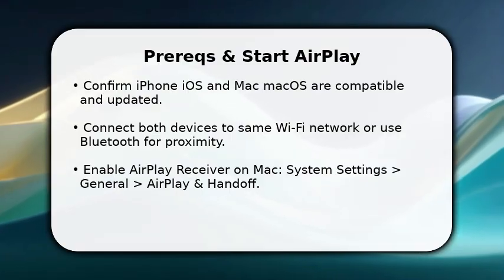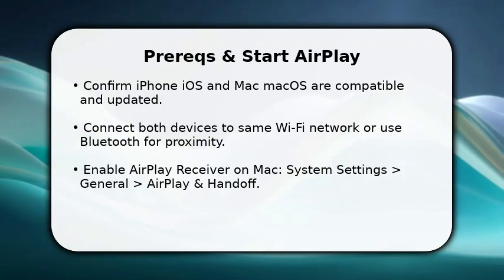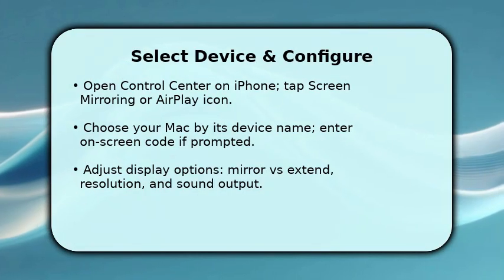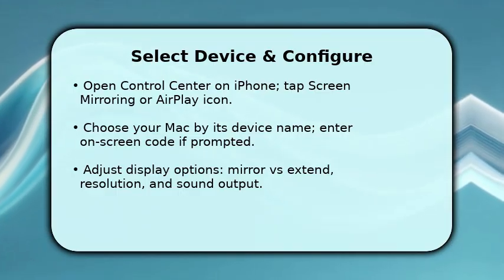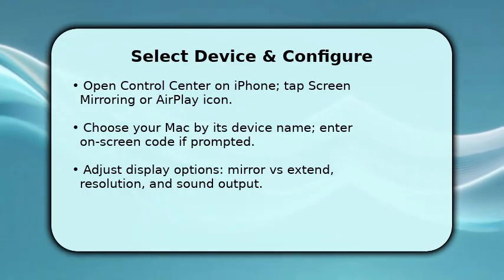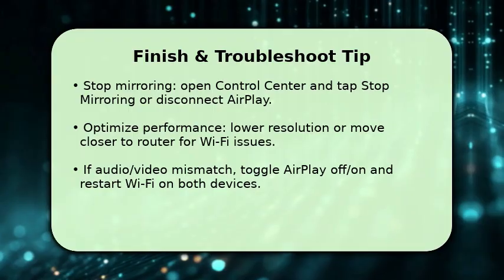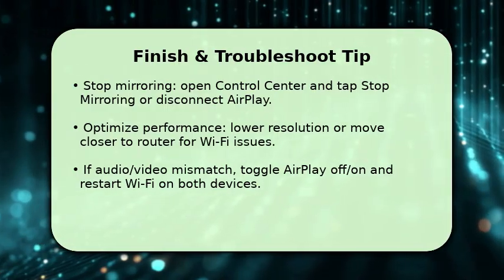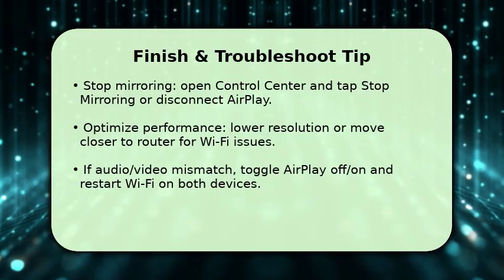How to Use Airplay on Iphone to Macbook (full Guide)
How to Use Airplay on Iphone to Macbook (full Guide) | 🔒 Surfshark VPN Deal — Stay private and secure. $1.99/mo + 3 Months Free ▸

Discover the seamless integration of AirPlay from your iPhone to MacBook with our comprehensive guide. Learn step-bythy ways, troubleshooting tips and how to enjoy streaming music or videos across devices for an enhanced multimedia experience.